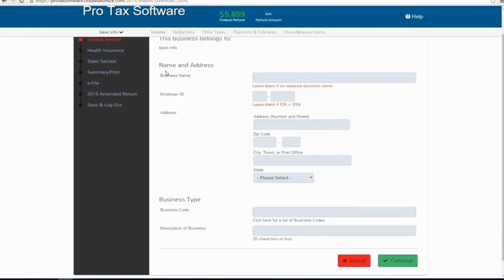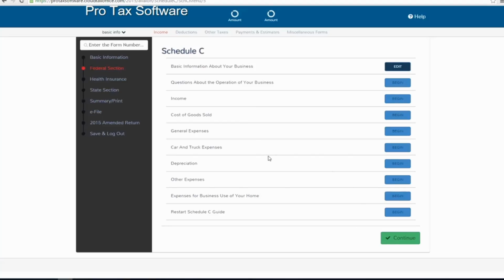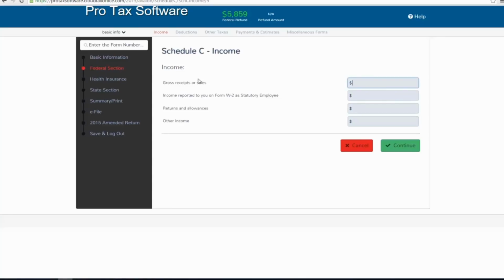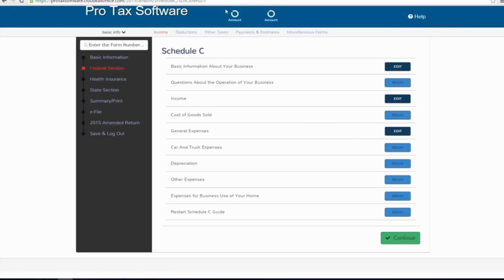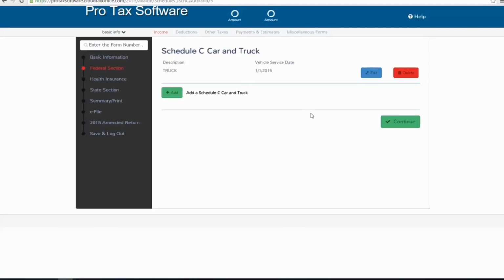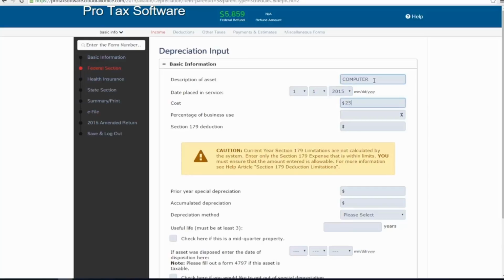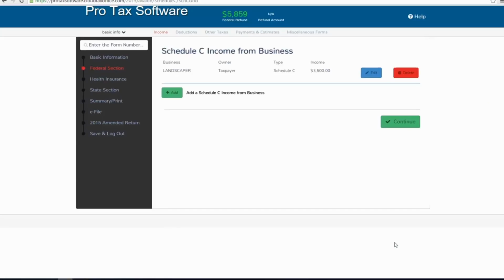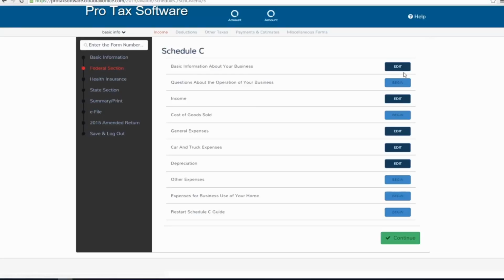ProWeb Tutorial #9: Schedule C